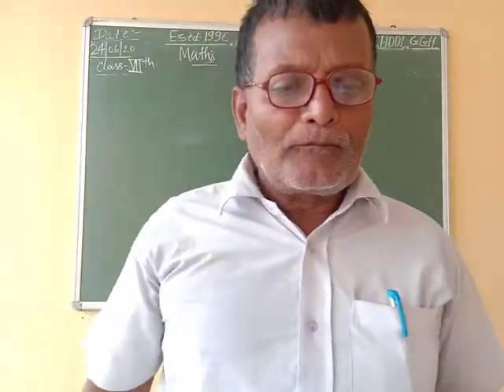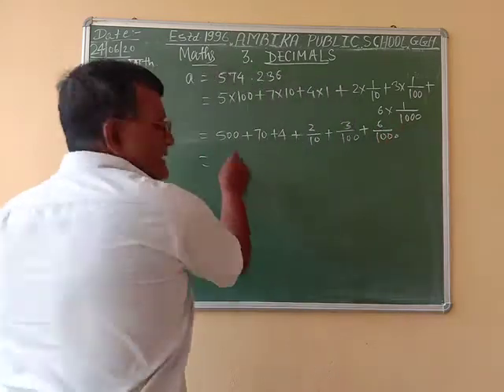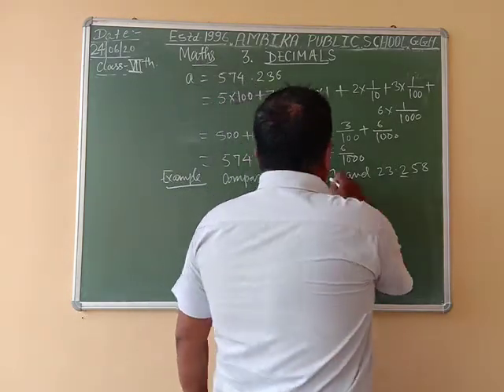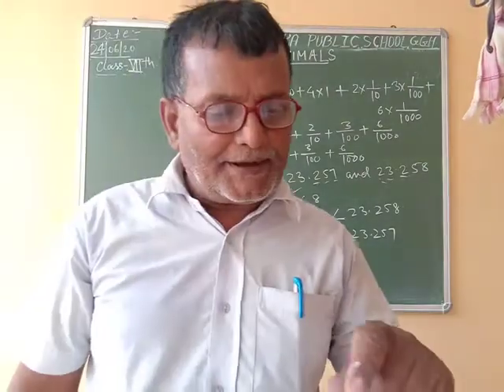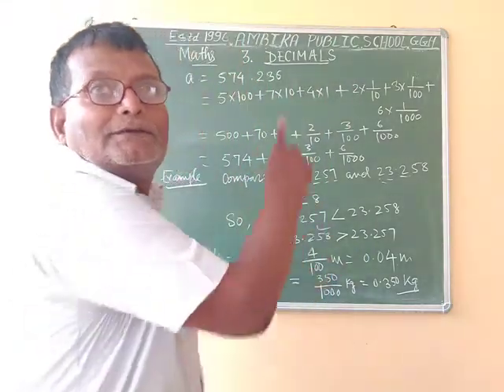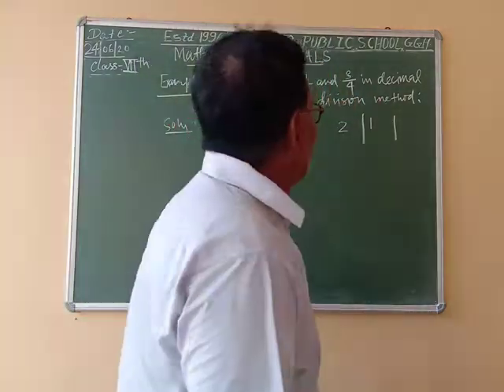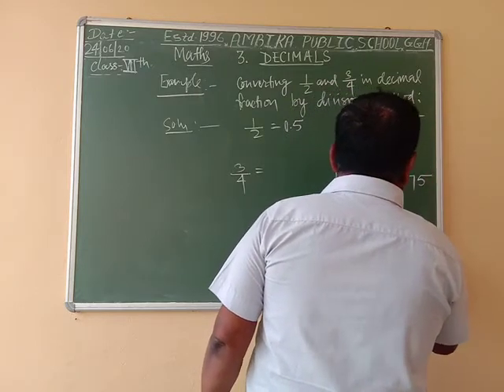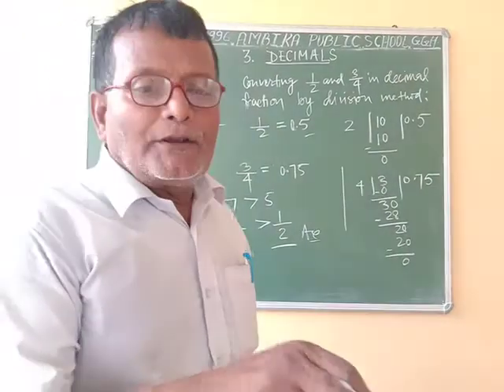APS |Class-7|Day-30|Math|Decimals-Part-1|by S.B.Singh